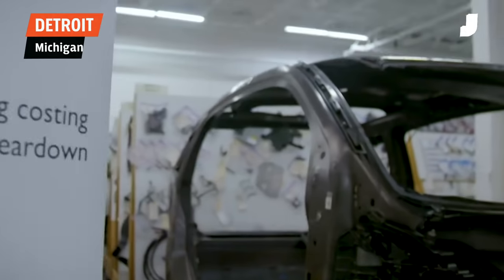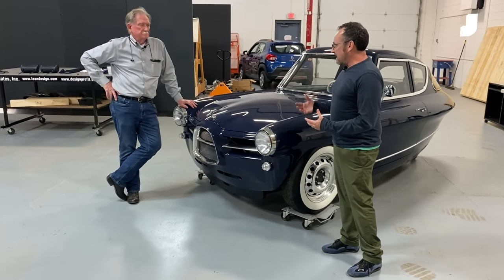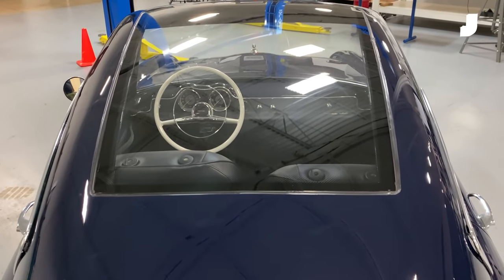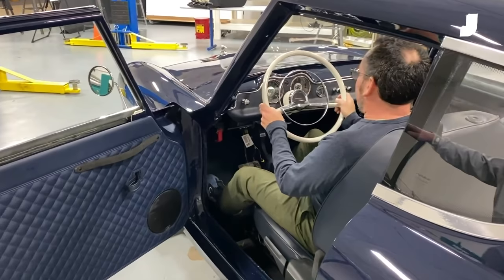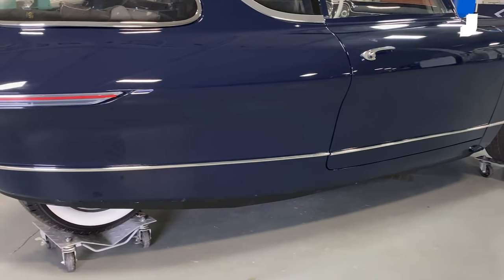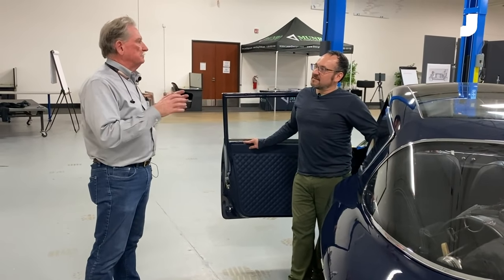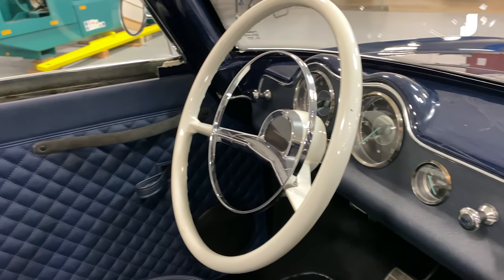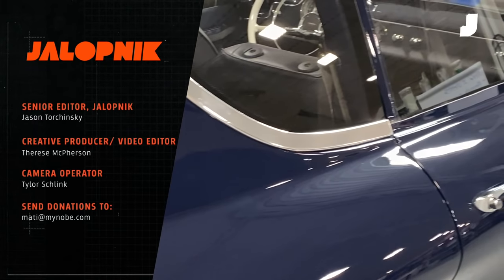A Look At The Nobe 3-Wheeler EV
Jalopnik checks out the Estonian Nobe three-wheeler EV at Munro